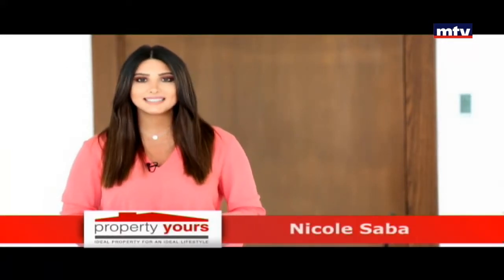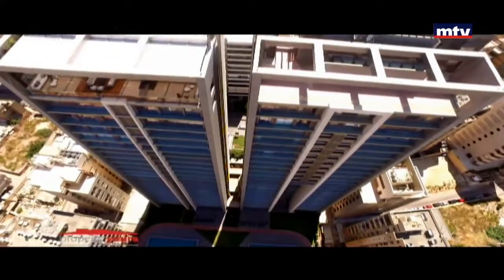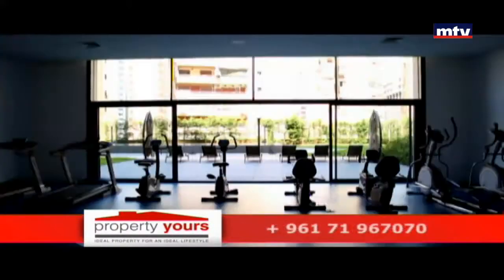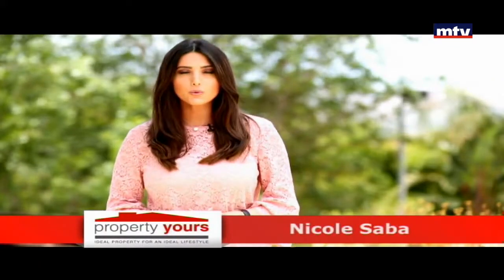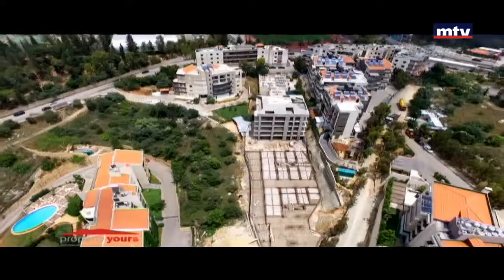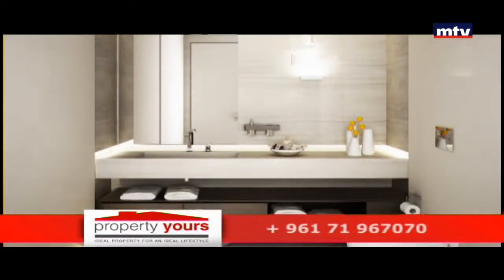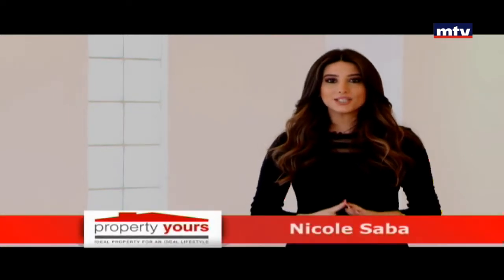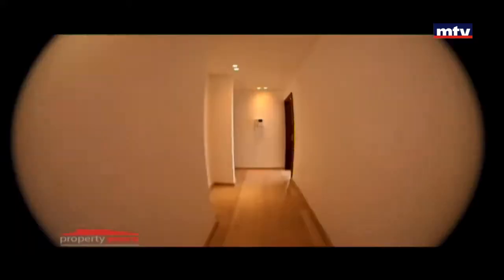Property Yours - Properties - 14/12/2017